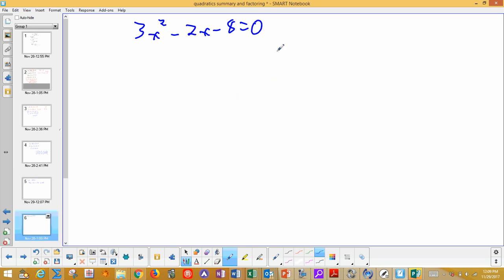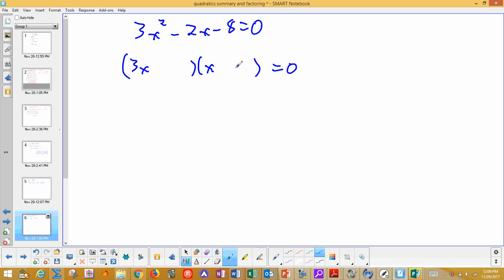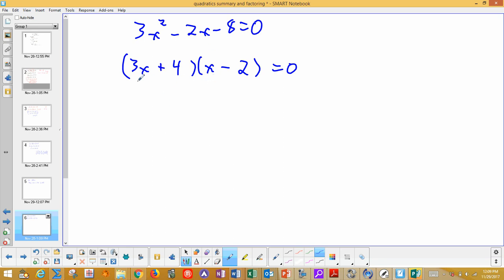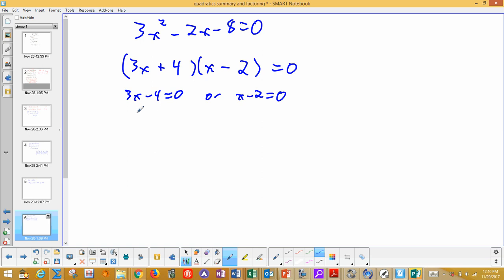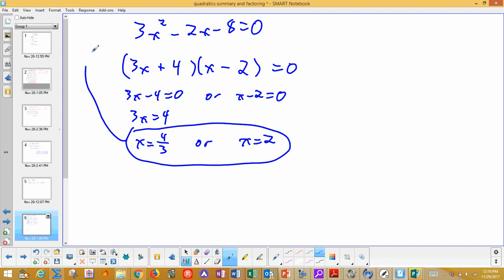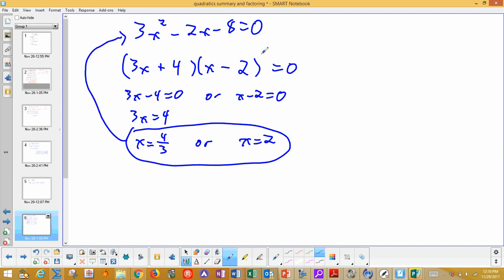Solving quadratic equations by factoring